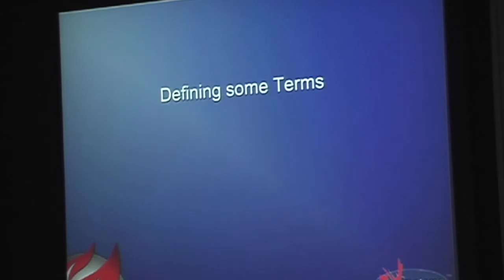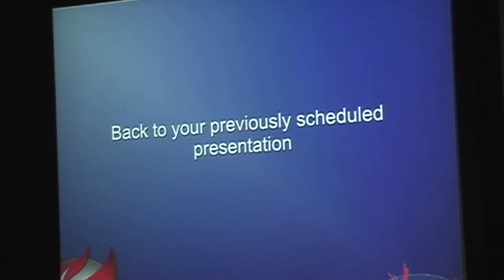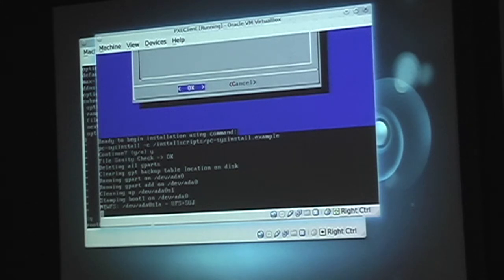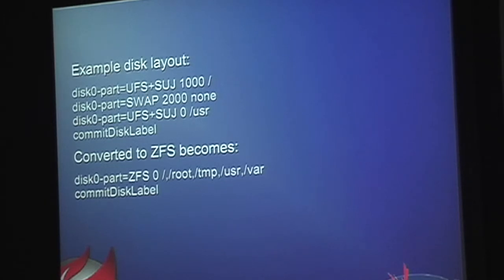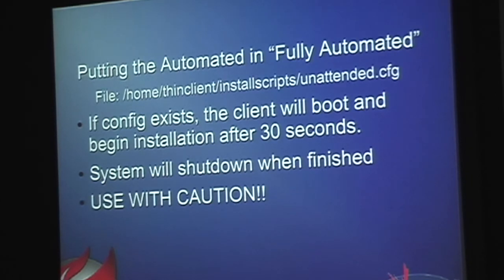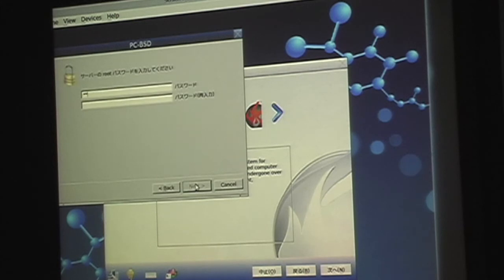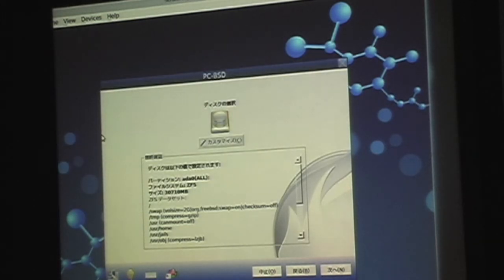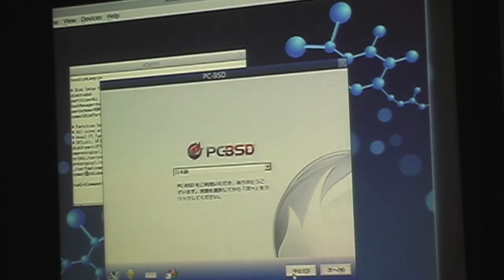Kris Moore: Automating the deployment of FreeBSD & PC BSD systems (P3A, AsiaBSDCon 2013)